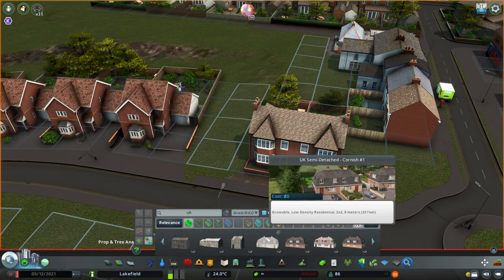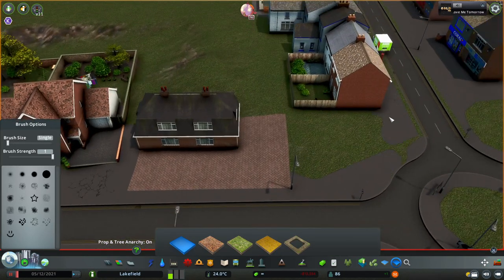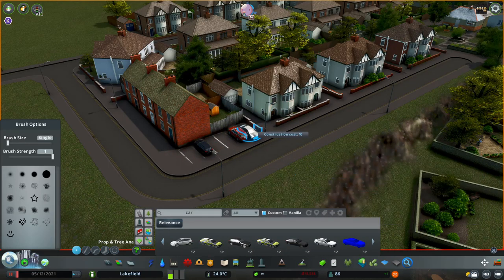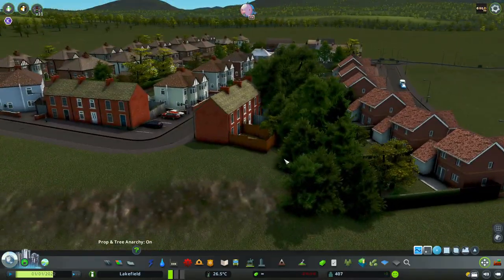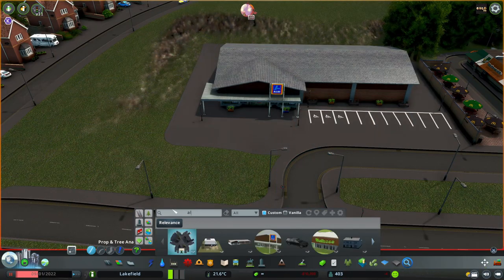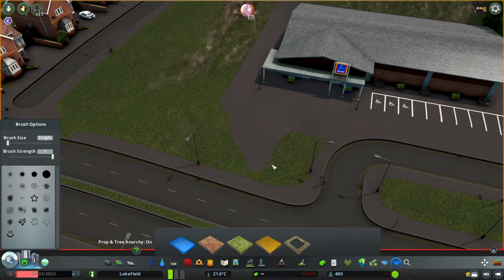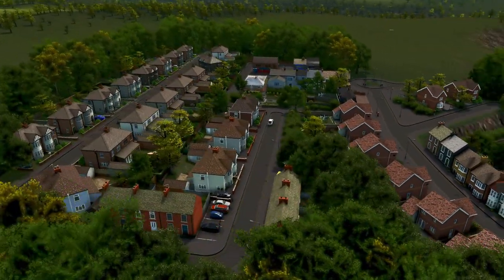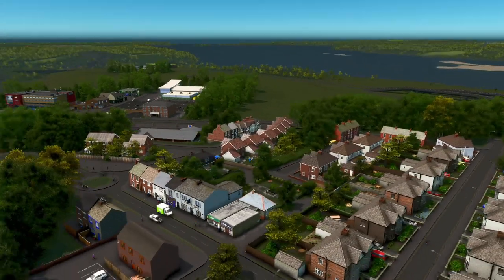Building a UK City in Cities: Skylines | Episode 1 🏡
Our brand new project of building a British/UK style city in Cities: Skylines is upon us! Today we add in our first houses and it starts to resemble something like a very small town! 🌆 This town is a fictional build set in the UK.

Map: Caernarfon Wales - vanilla, Celtic Coast theme by MrMiyagi